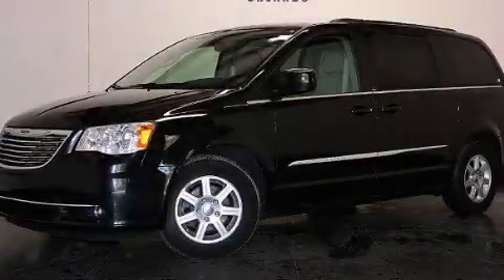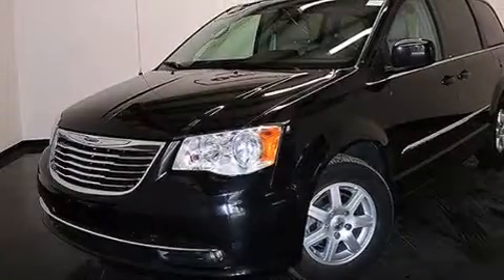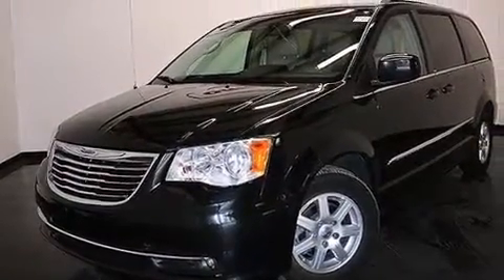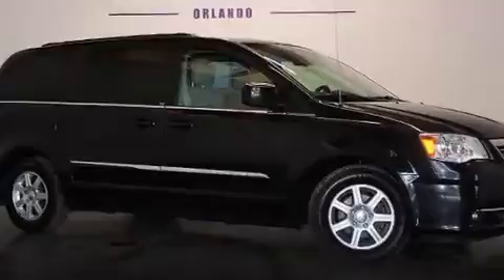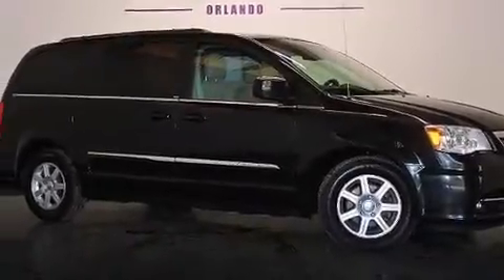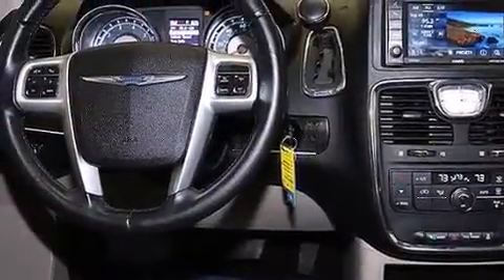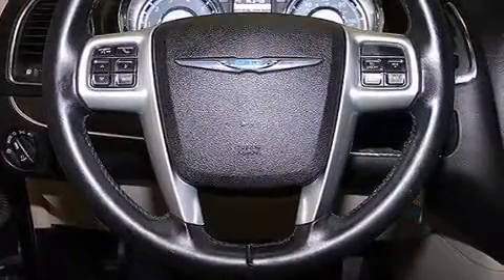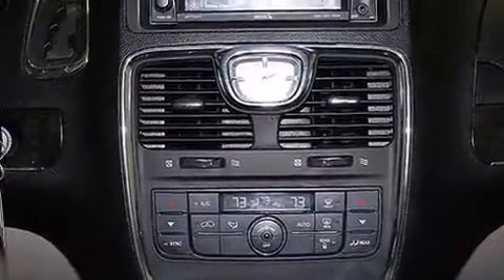Pre-Owned 2013 Chrysler Town & Cocoa FL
We have been honored to serve the Orlando FL area , we promise that your experience at our dealership will exceed your expectations ! Year : 2013 Make : Chrysler Model : Town & Engine : Gas V6 3.6L/220 Trans . : Automatic Exterior : Black Miles : 45,654 Interior : Tan Stock : 84502 OffLeaseOnly Orlando 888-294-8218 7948 Narcoossee Rd Orlando , FL 32822